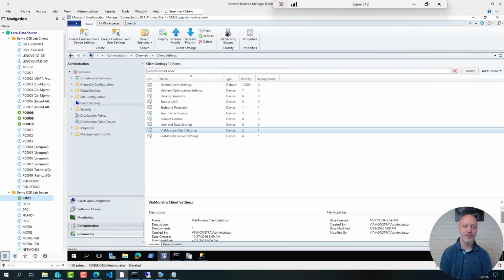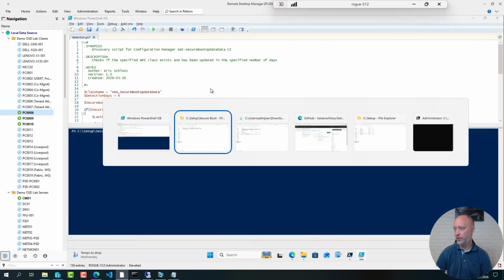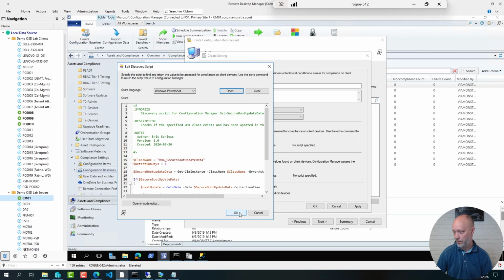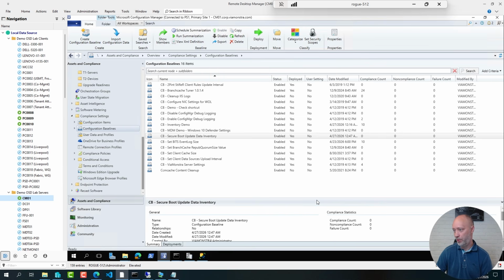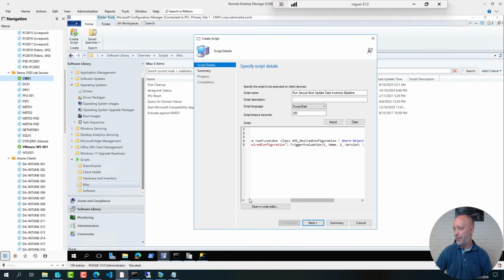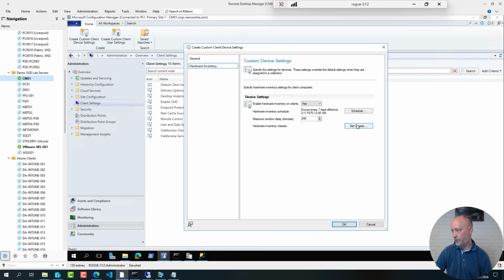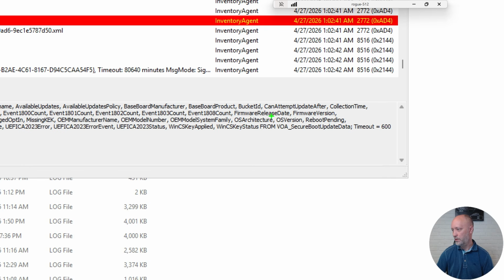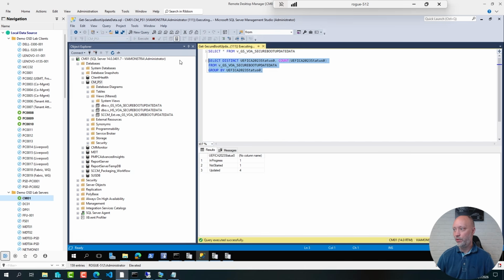Extending Hardware Inventory for Secure Boot Data in ConfigMgr SCCM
Guide for Extending Hardware Inventory for Secure Boot Data in ConfigMgr SCCM. Based on a blog from Eric Schloss (thank you). Please make sure to watch in HD (1080p).

Consulting: Cloud & Infrastructure Health Checks and Assessments, and 1:1 On-Demand